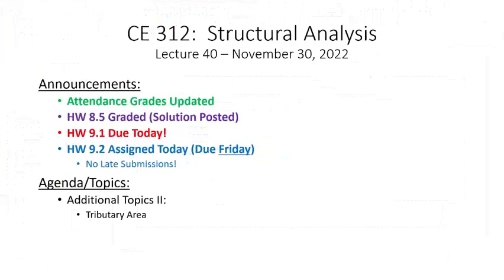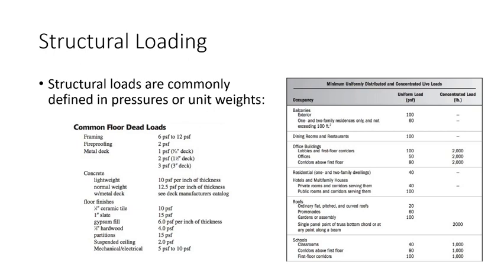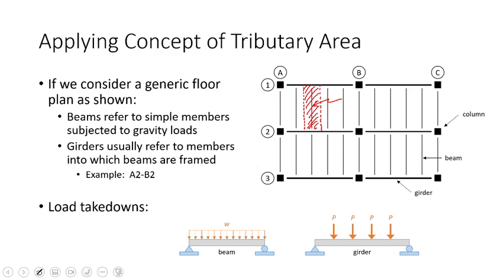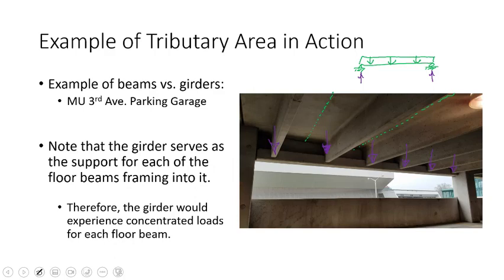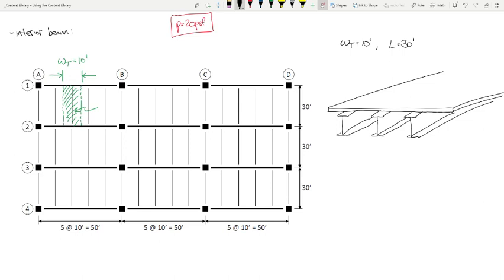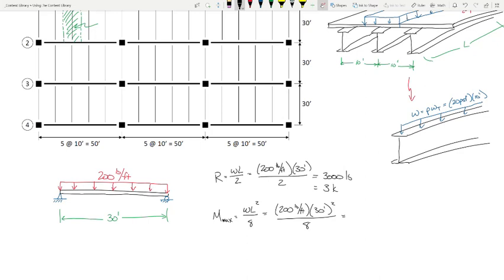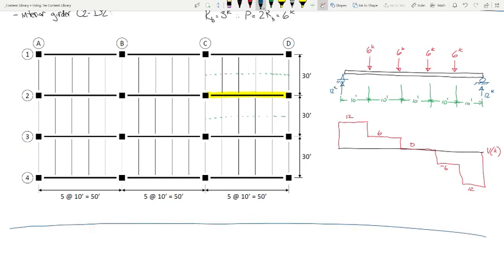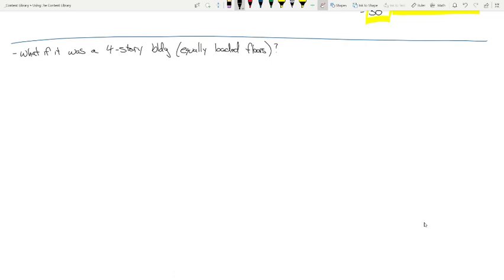CE 312 Lecture 40* Tributary Area (2022.11.30)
*Note:  Due to audio technical difficulties, recording stopped about 10 minutes before lecture ended.